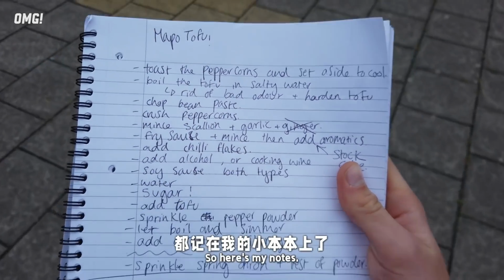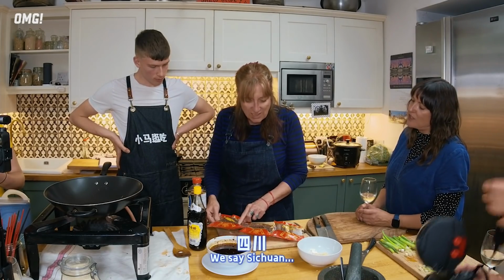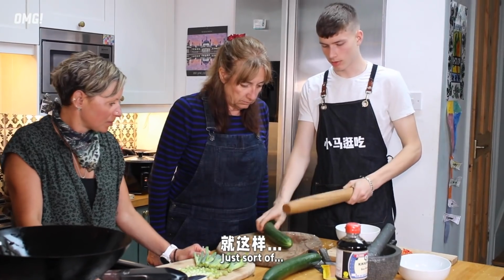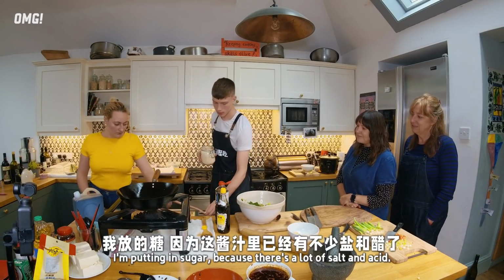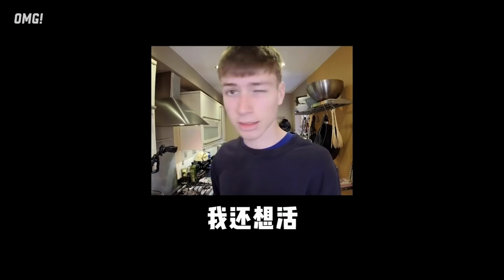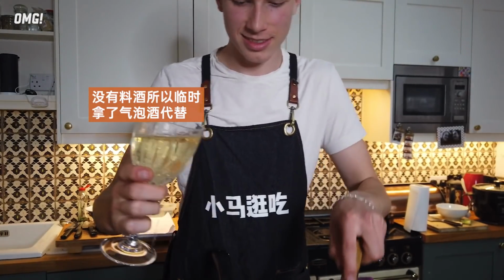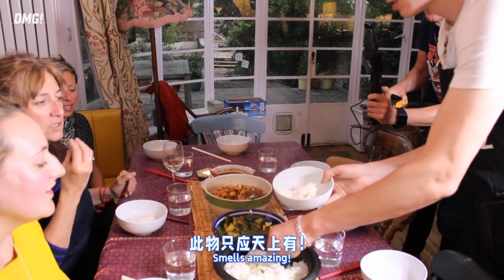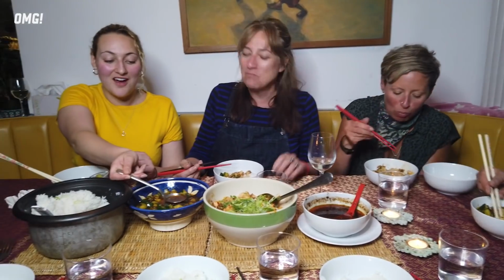英国小哥的中国菜教学课堂首秀！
本视频不包含商业推广信息
接下来看点啥

大家好！我是马克思，今年18岁，我在中国长大，现和家人一起住在英国。我喜欢做饭，分享日常。

» 抖音ID: MaxFoodAdventure
» 小红书: 小马逛吃